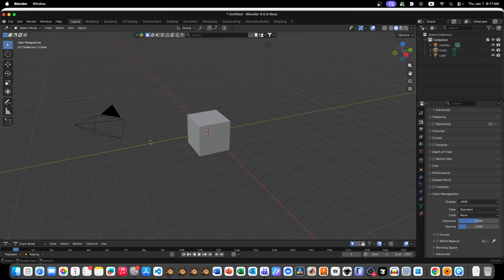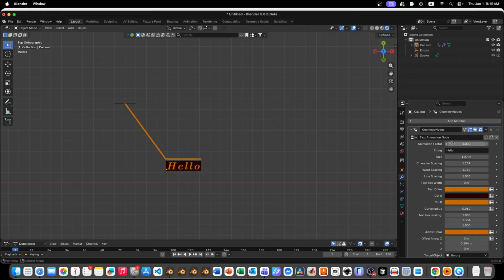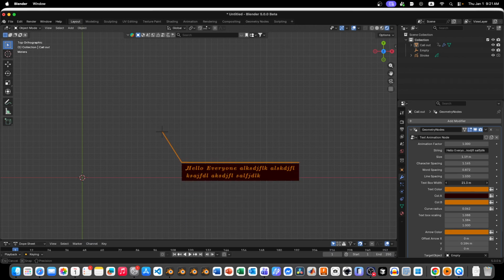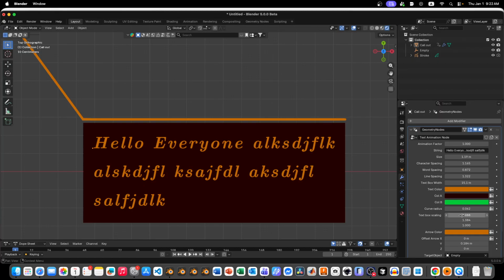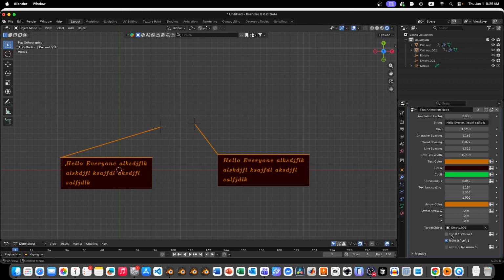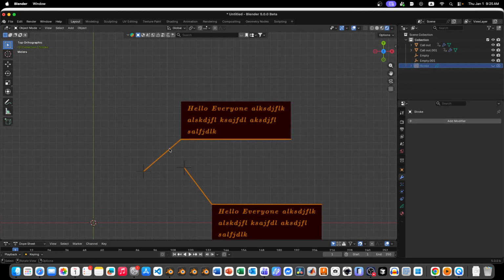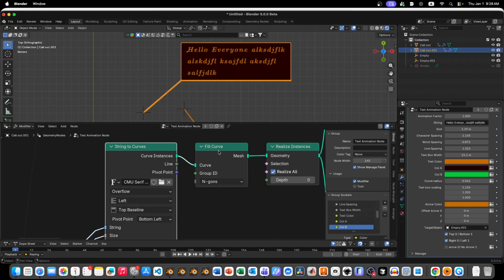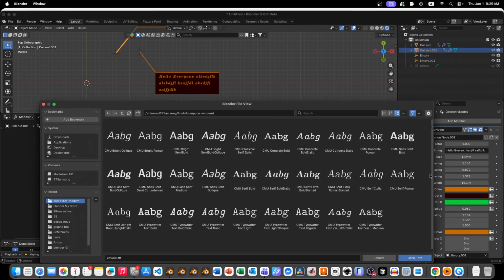Blender Callout text